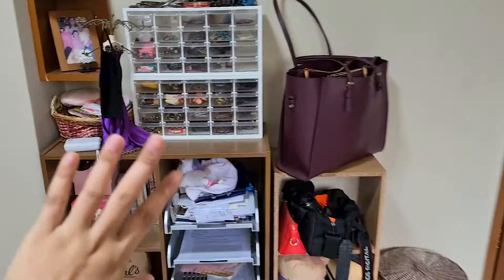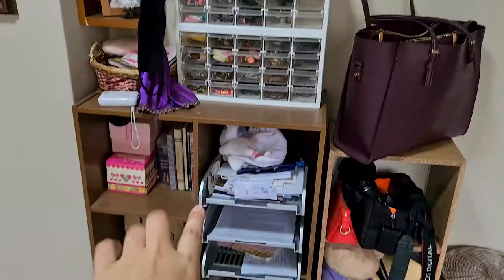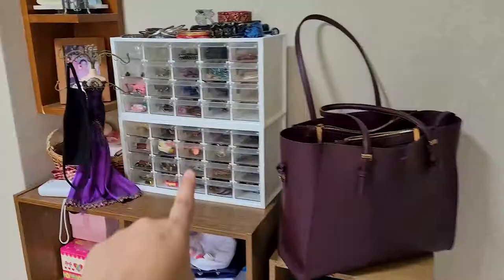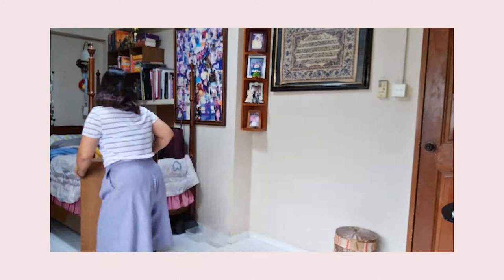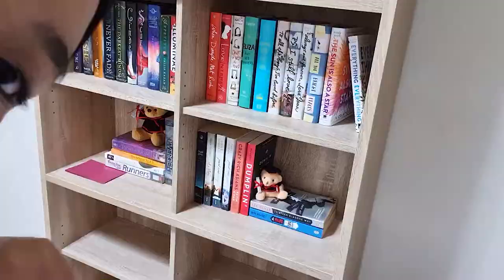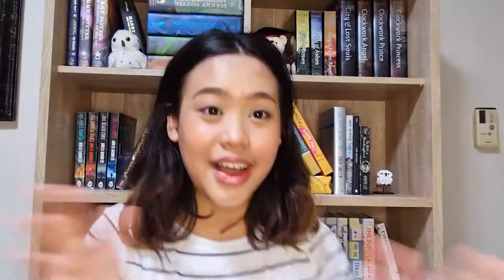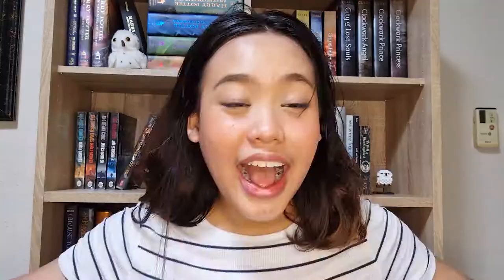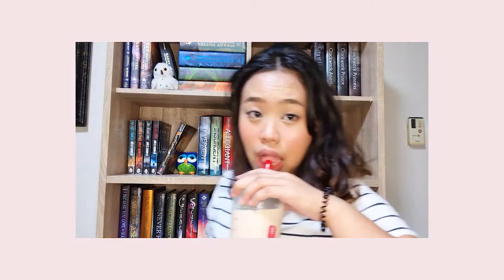i got new bookshelves!! | VLOG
Hello my wonderful lovely people, THE MOMENT THAT WE ALL (not rly, its just me haha) HAVE BEEN WAITING FOR . . . MY NEW BOOKSHELF!!
I shall put this a milestone for myself hehe.

Hello hi! My name is Jezlyn & I come from the sunny little red dot, Singapore. I love reading & doing other random stuff on this channel, so let's be fancy while talking about everything books and stuffs.